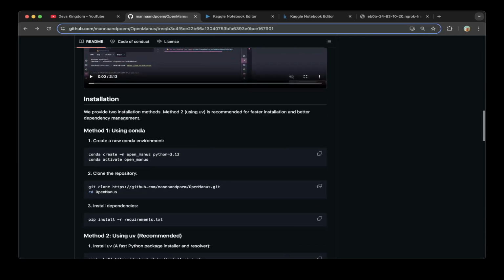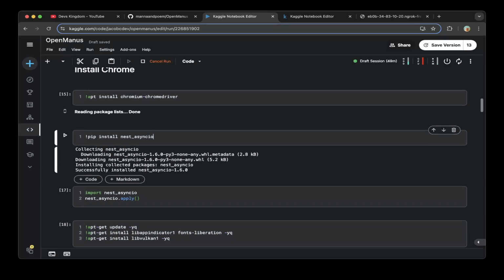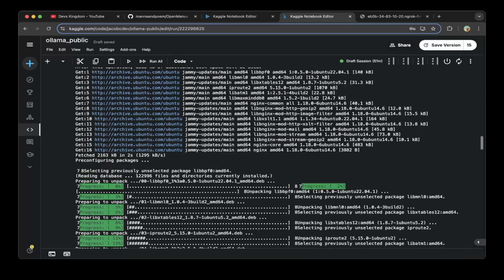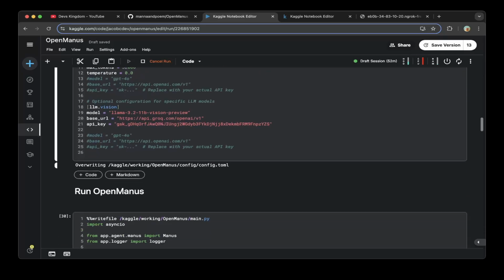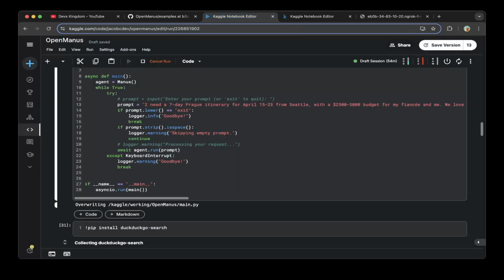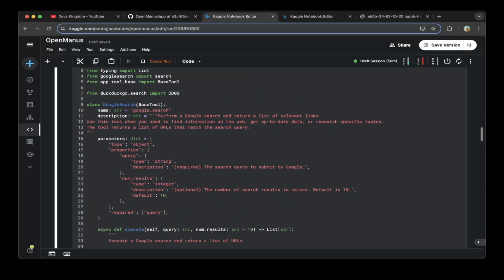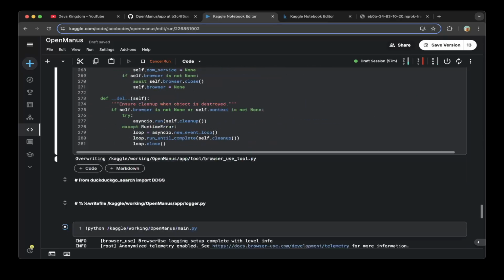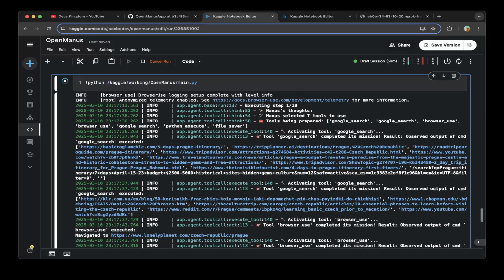OpenManus + Ollama + Groq: Fully Free Manus AI Agent